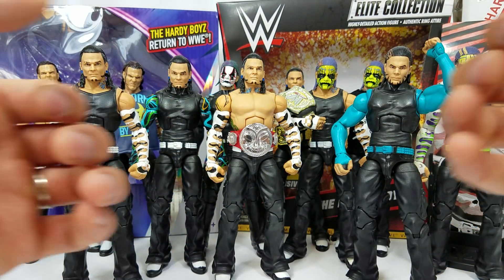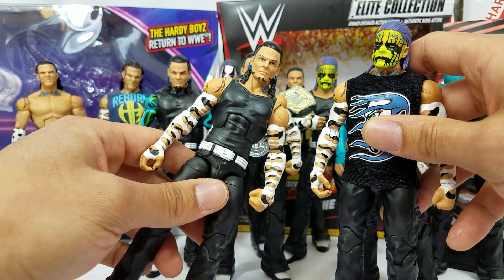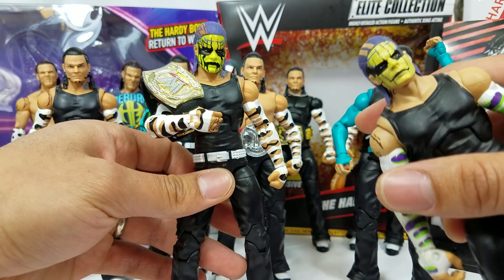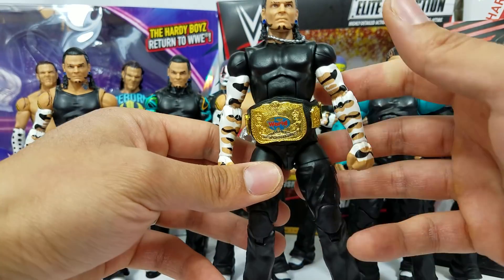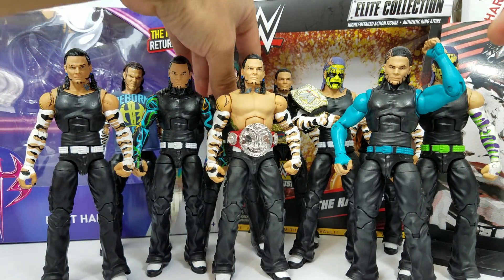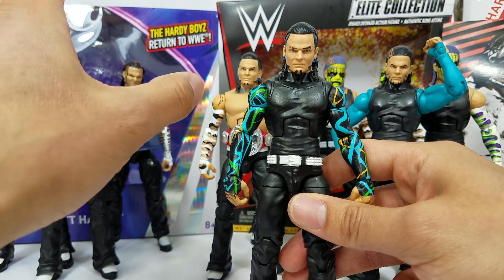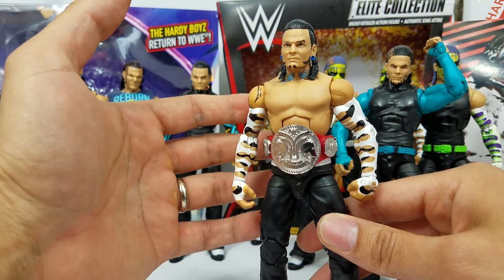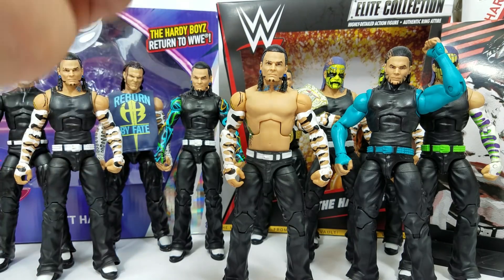WWE JEFF HARDY COLLECTION + CUSTOM FIGURES